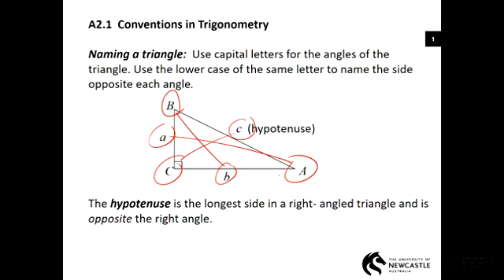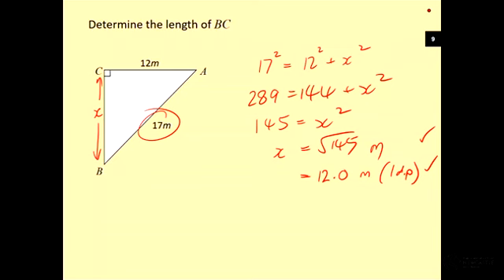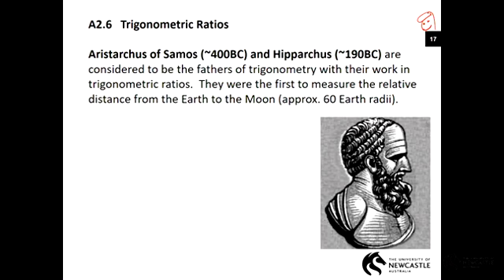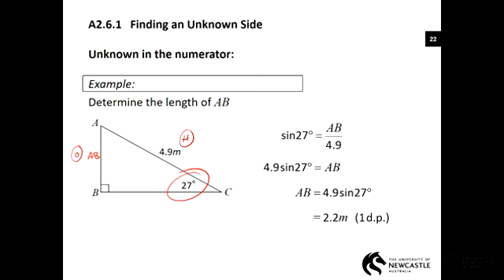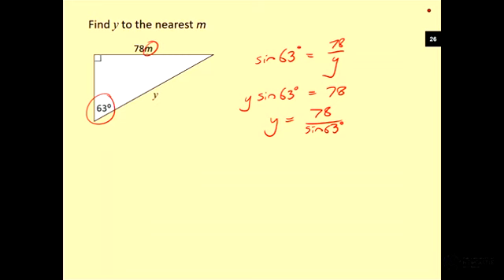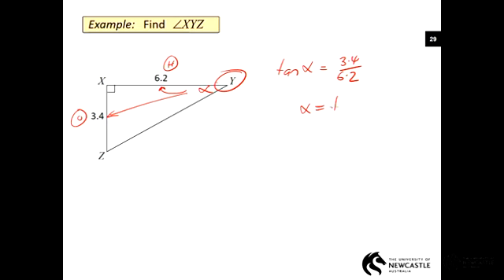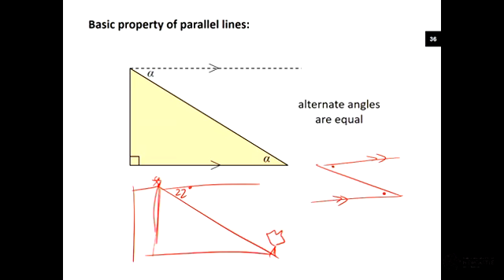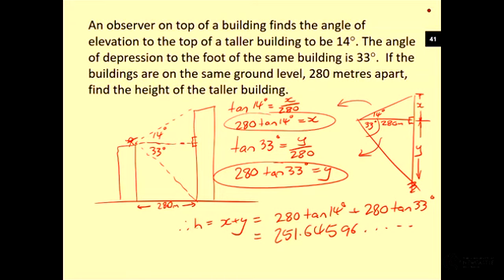2018 EPMATH127 Lecture A2 Trigonometry